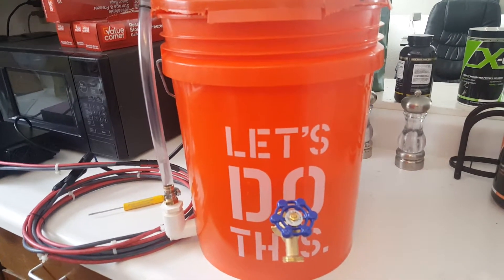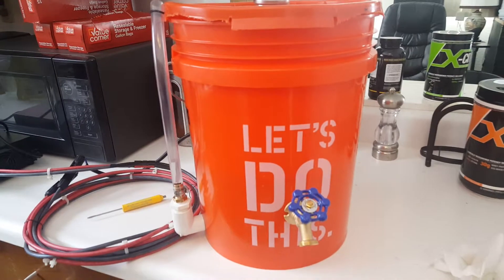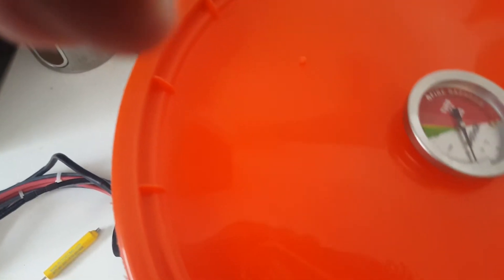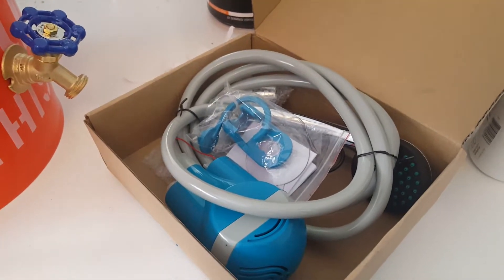DIY Solar Water Heater w/ a Variable Thermostat in a Home Depot Bucket; Hot Water When Grid is Down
Just wanted to give a quick review of my solar water heater that I built using a Home Depot bucket and some PVC.  Was plenty enough water to take a 10 minute shower using a submersible pump and shower head that you can get off of eBay for $26.  The DC heating element is a 12V, 200W unit with an adjustable thermostat.  Can power it up with my solar generator or a 30A DC power unit that converts AC power into DC.

Portable Shower (similar to one I have in video)
Brute Can 700 Watt Heating Element (not for the Home Depot Bucket)
Brute 20 Gallon Trash Can
Brute Twist On/Off Round Dolly (so you can wheel around filled trash can)